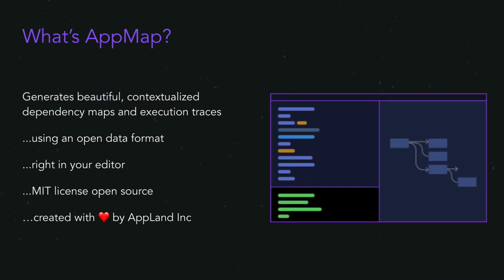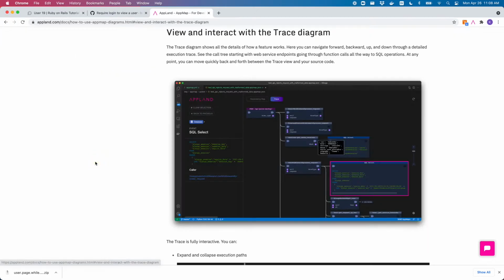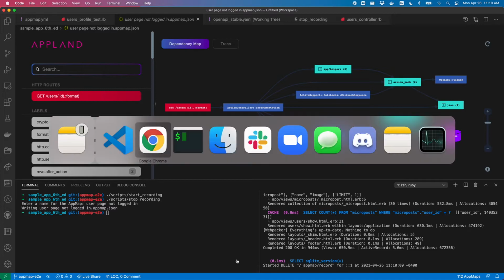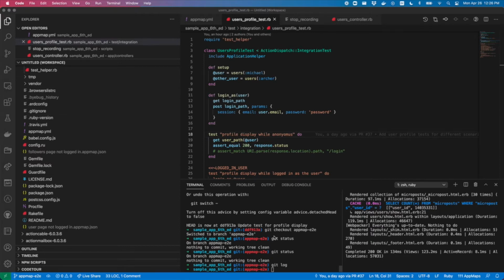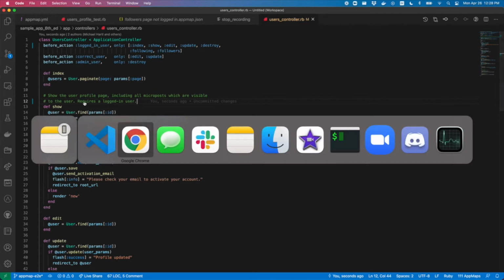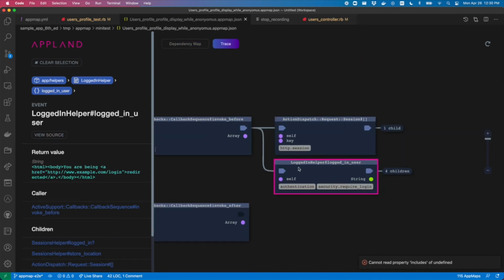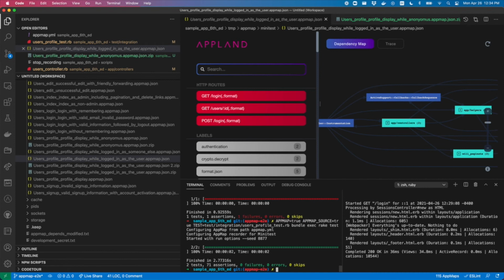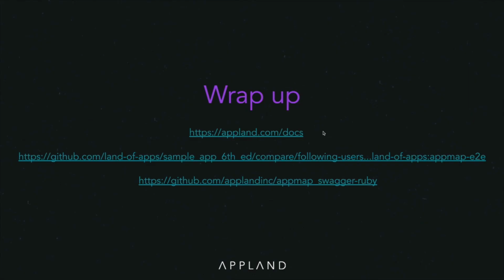How to upgrade your Rails workflow using visual code maps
A quick tour of how smooth and efficient a Rails workflow can be with AppMap.